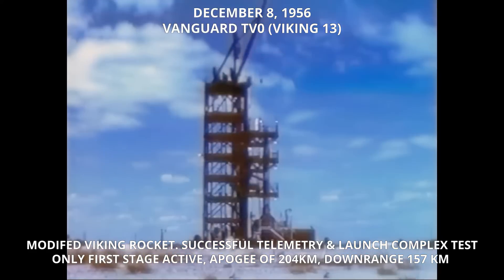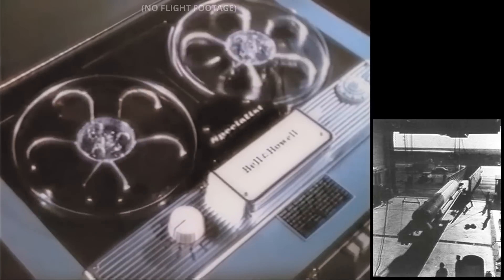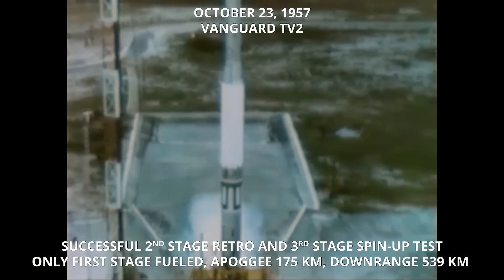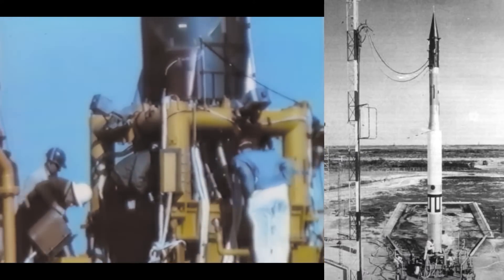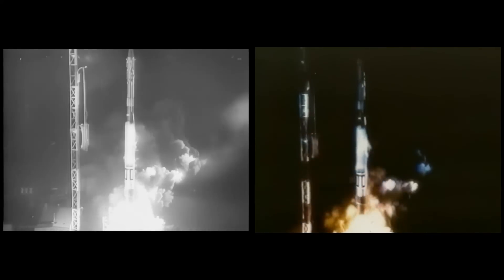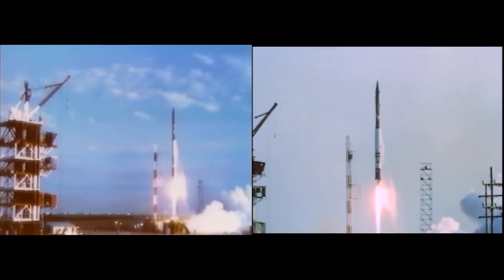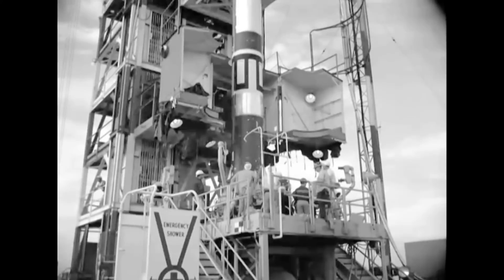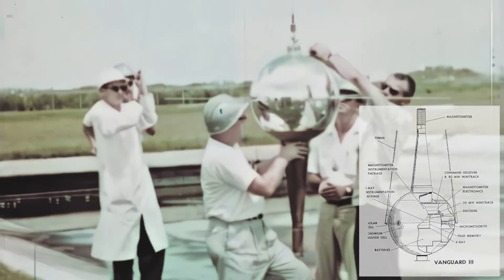Vanguard Program - All Launches and Failures, First US Satellites, Historical Footage, AI upscale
Documentary-style compilation of all the launches in the Vanguard program, entirely based on historical narration and footage. Covers early Viking development flights (TV0 to TV1) and all twelve Vanguard flights (TV2 to SLV-7), from 1957 to 1959.

CHAPTERS

00:00 Vanguard TV0 (Viking 13)
01:25 Vanguard TV1 (Viking 14)
02:46 Vanguard TV2
03:48 Vanguard TV3 "Kaputnik"
05:12 Vanguard TV-3 Backup
06:19 Vanguard TV-4 (Vanguard 1 satellite)
07:44 Vanguard TV-5, SLV-1, SLV-2 & SLV-3
08:06 Vanguard SLV-4 (Vanguard 2 satellite)
09:16 Vanguard SLV-5 & SLV-6
09:37 Vanguard SLV-7 (Vanguard 3 satellite)

The footage was AI upscaled  (Topaz AI) on some segments, besides the usual color correction. Ambient audio was recreated based on historical elements.
Sequences are shown in proper mission context as much as possible.

Historical narration is used in an attempt to capture the feeling of the times. Language and attitudes should be seen in that context.

Research, cleanup, editing, and processing by Retro Space HD.

Project Vanguard was a program managed by the United States Navy Naval Research Laboratory (NRL), which intended to launch the first artificial satellite into low Earth orbit using a Vanguard rocket as the launch vehicle from Cape Canaveral Missile Annex, Florida.

In response to the launch of Sputnik 1 on 4 October 1957, the U.S. restarted the Explorer program, which had been proposed earlier by the Army Ballistic Missile Agency (ABMA). Privately, however, the Central Intelligence Agency (CIA) and President Dwight D. Eisenhower were aware of progress being made by the Soviets on Sputnik from secret spy plane imagery. Together with the Jet Propulsion Laboratory (JPL), ABMA built Explorer 1 and launched it on 1 February 1958 (UTC). Before work was completed, however, the Soviet Union launched a second satellite, Sputnik 2, on 3 November 1957. Meanwhile, the spectacular televised failure of Vanguard TV3 on 6 December 1957, deepened American dismay over the country's position in the Space Race.

On 17 March 1958, Vanguard 1 became the second artificial satellite successfully placed in a low Earth orbit by the United States. It was the first solar-powered satellite. Just 15.2 cm (6.0 in) in diameter and weighing 1.4 kg (3.1 lb), Vanguard 1 was described by then-Soviet Premier Nikita Khrushchev as, "The grapefruit satellite". Vanguard 1, and the upper stage of its launch vehicle, are the oldest artificial satellites still in space, as Vanguard's predecessors, Sputnik 1, Sputnik 2, and Explorer 1, have decayed from orbit.

Asbjørn
Bathypterois
Drew Granston
Elpacholag
Francis Bernier
Gary Smith
Gio Pagliari
Glenn W. Hussey
Jackson Johnson
Jan Strzelecki
Jeff Pleimling
Jules E
Kevin Spencer
Martin J Lollar
Michael Pennington
Nathan Koga
Noah Soderquist
Popio
Rick Durr
Ryan Hardy
Scott Manley